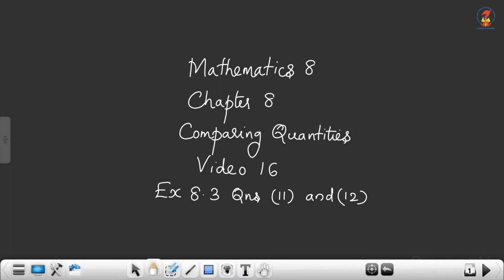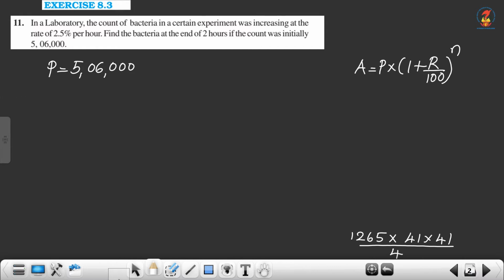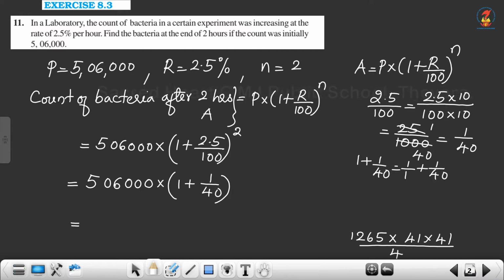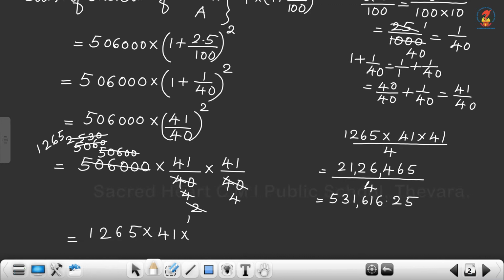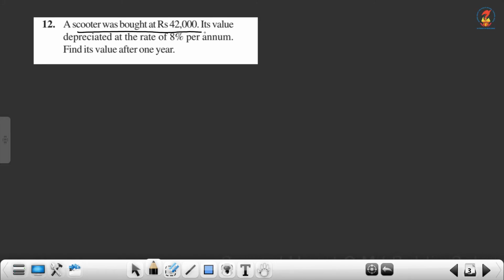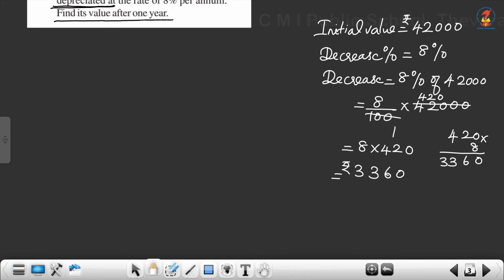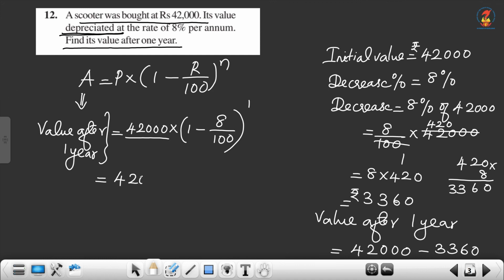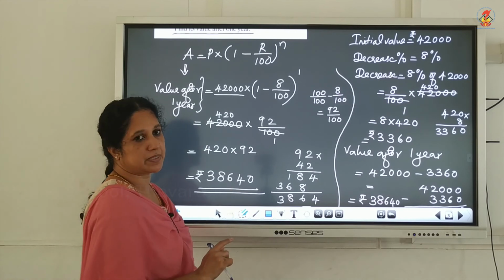Maths08 - Chapter 08 - Comparing Quantities - Video 16 - Ex 8.3 Qns 11,12